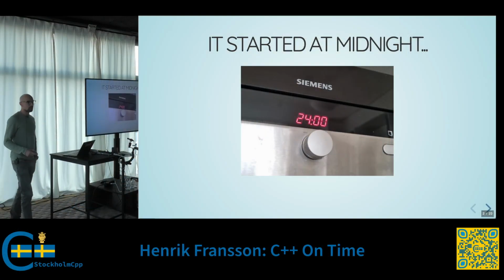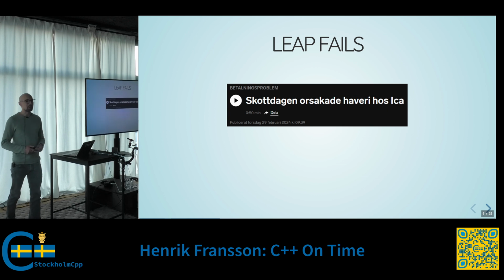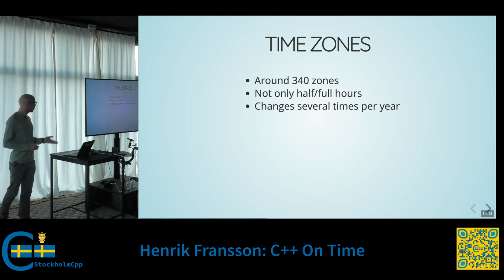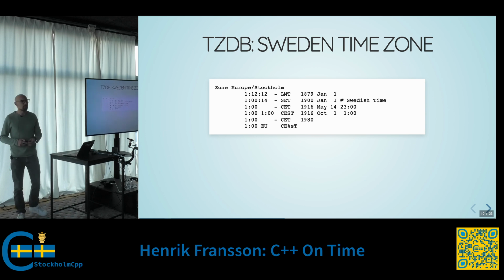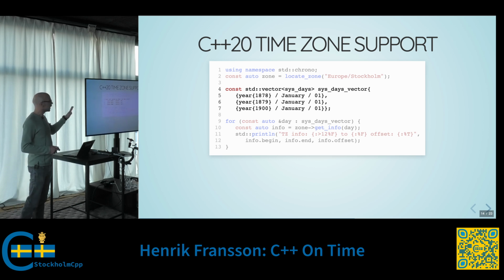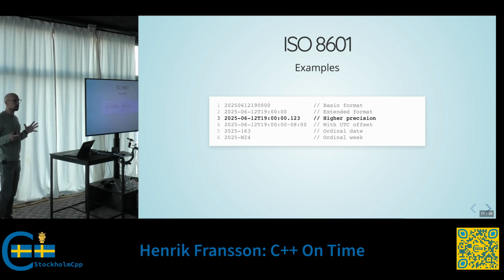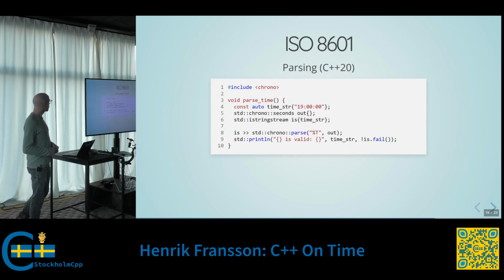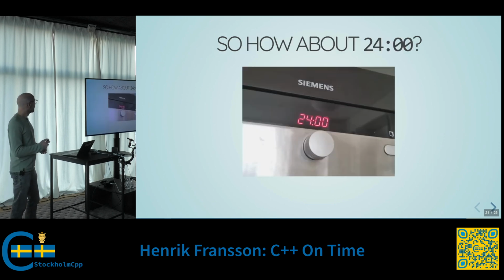Henrik Fransson: C++ On Time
A lightning talk, recorded at StockholmCpp 0x37

More info about C++ in Sweden and around the world